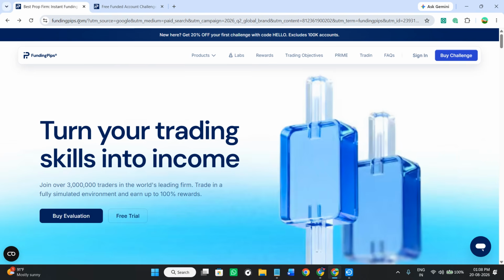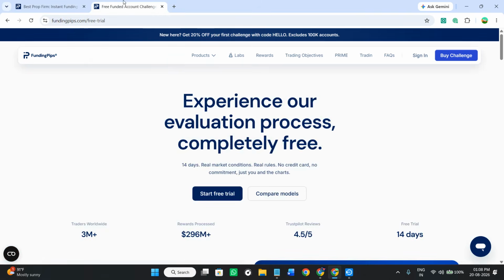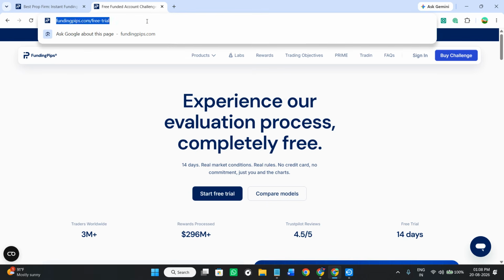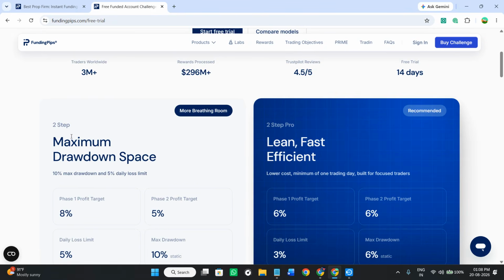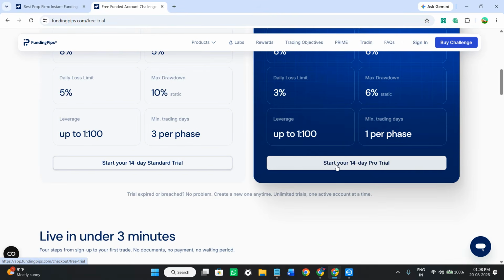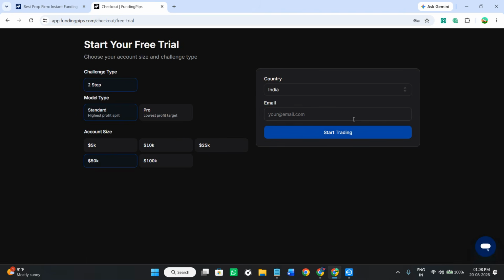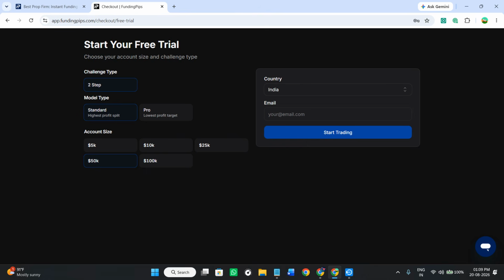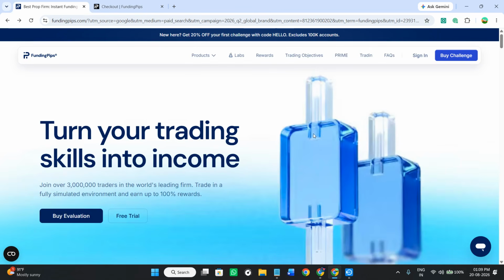How To Open Funding Pips Demo Account 2026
Welcome to Token Tutorials! In this video, I will show you How To Open Funding Pips Demo Account 2026.